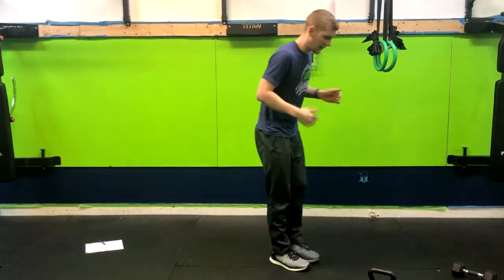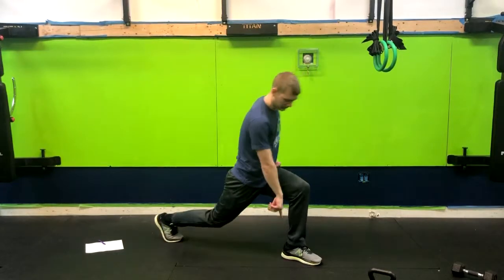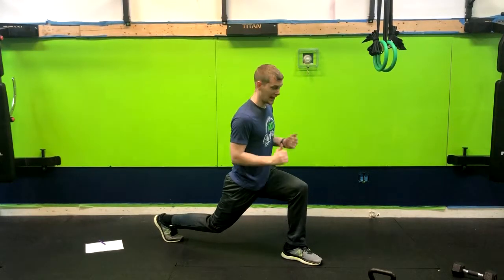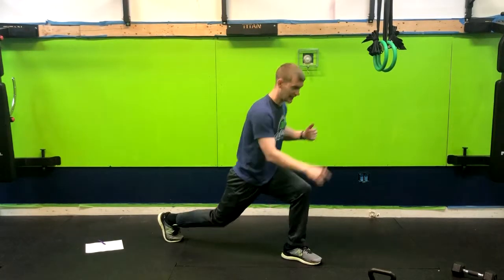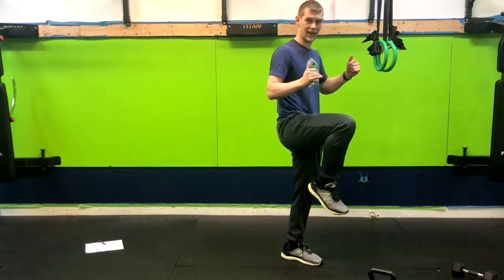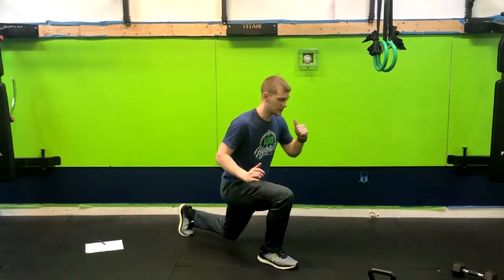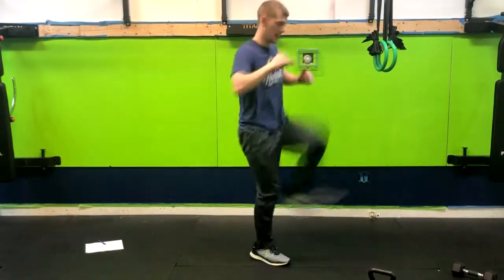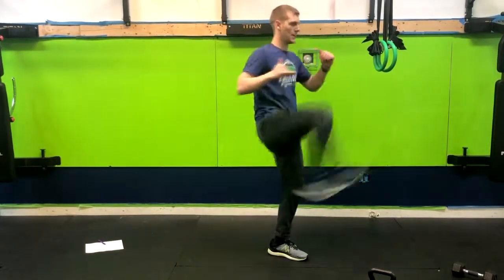Reverse Lunge to a Kick